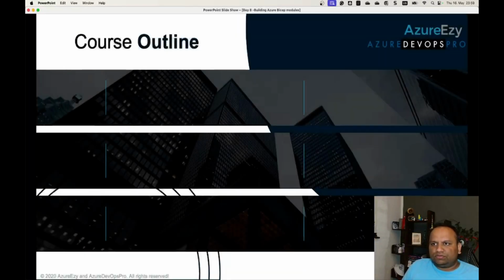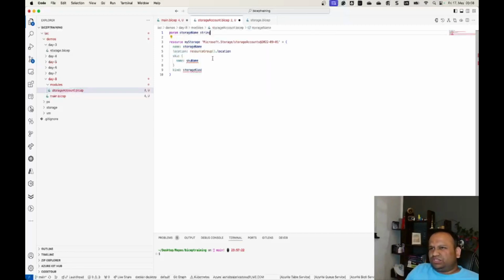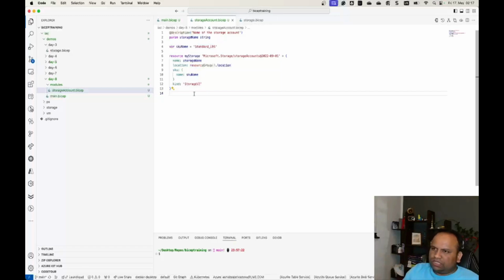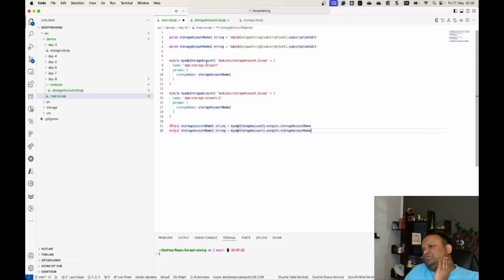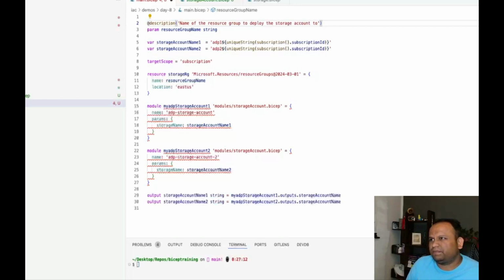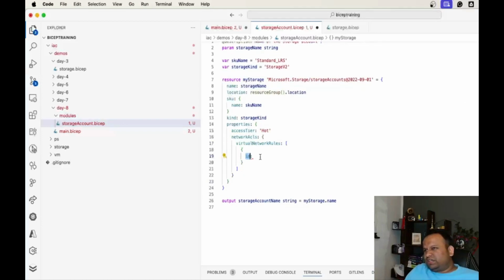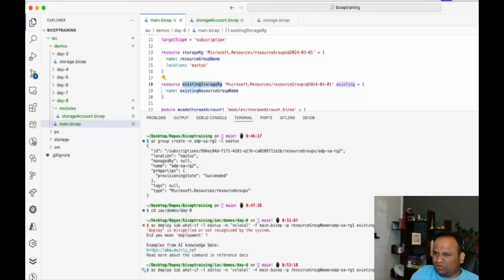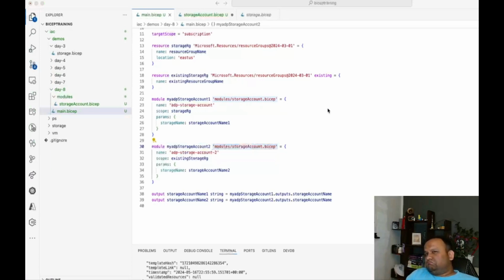Day - 8 Building Reusable Infrastructure as Code with Azure Bicep Module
In this session, we explore the power of Azure Bicep for creating reusable infrastructure as code. If you're looking to enhance your cloud deployments with efficiency and modularity, this tutorial is for you!

We cover:

- The basics of Azure Bicep and its role in infrastructure as code.
- Step-by-step creation of a Bicep module to deploy an Azure Storage Account.
- Demonstrating the reusability and scalability of your Bicep modules in real-world scenarios.

By the end of this video, you'll have a solid understanding of how to leverage Azure Bicep for efficient and reusable cloud infrastructure deployments.

00:00 - Agenda
04:17 - Azure Bicep Module
09:01 - Create a Bicep Module
13:40 - Using Bicep Module
30:56 - targetScope in Bicep
50:08 - Deploy resources in Azure with Bicep module